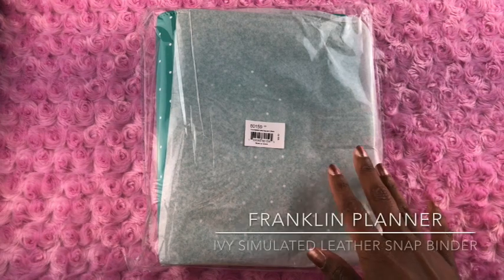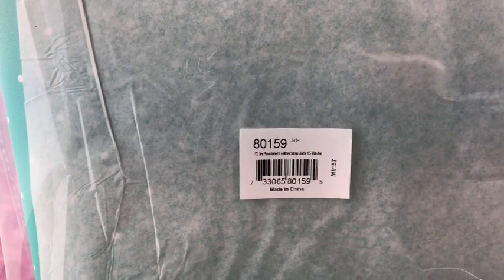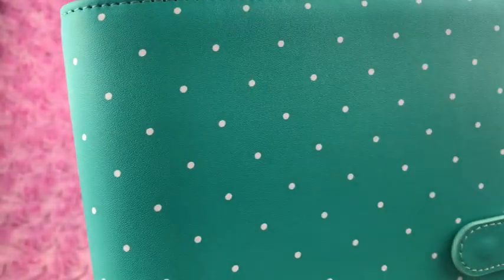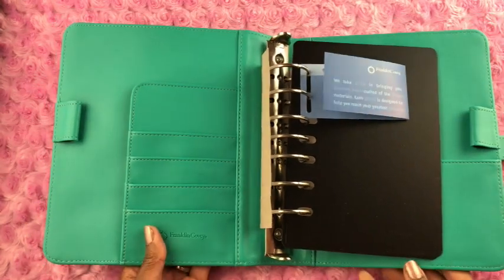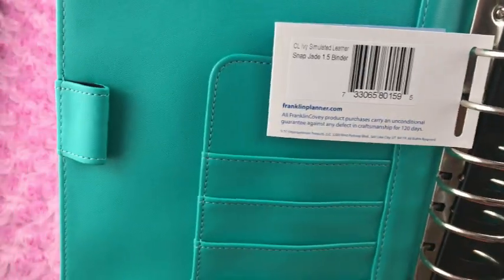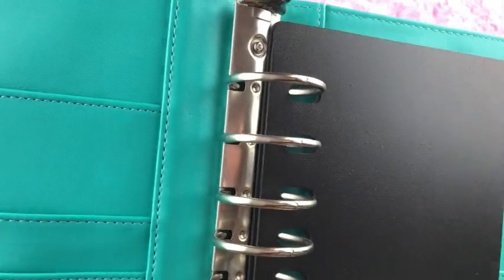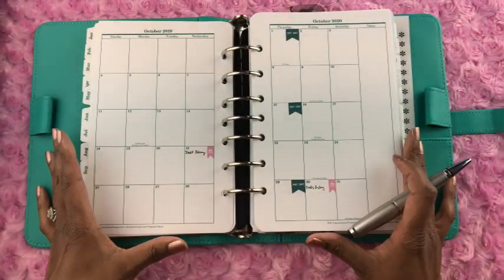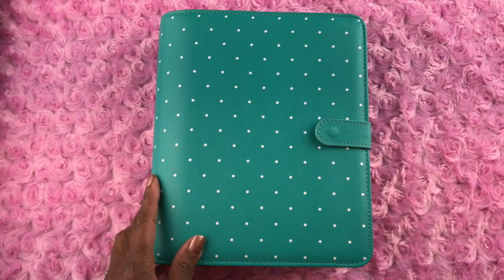Franklin Planner Ivy Simulated Leather Snap Binder in Jade Review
In this video I do a review of the Franklin Planner Ivy Simulated Leather Snap Binder in Jade.

💜 Erasable ink pens

My Ink Pen
Erasable ink pens

This item was sent to me to do an honest review and all opinions are my own.  Some links shared in this description box may be affiliate links which means if you use those links I may get a small (and I do mean small) compensation from the companies (at no cost to you). This money pays for maintaining the website.